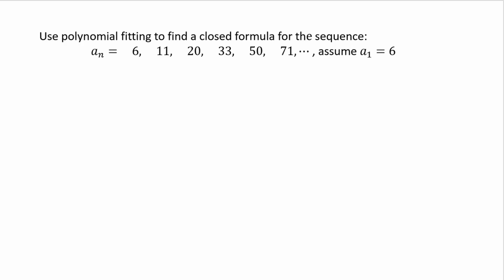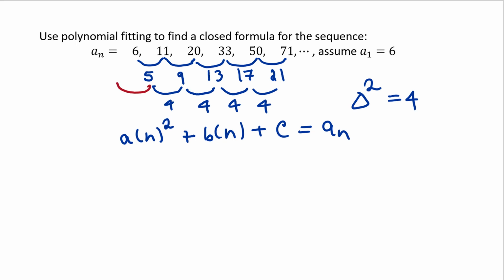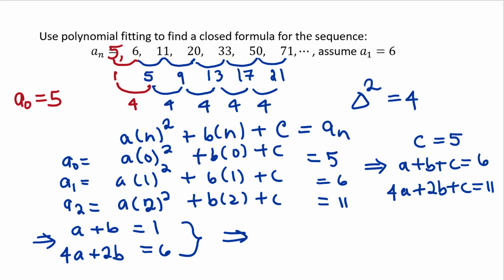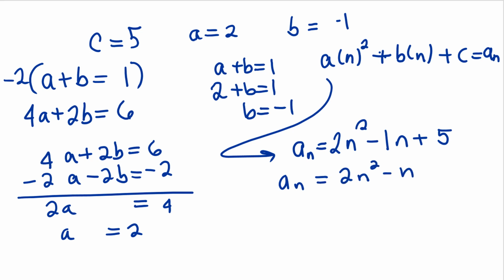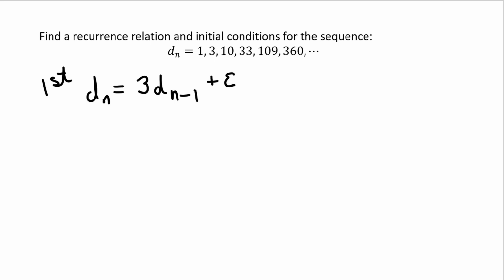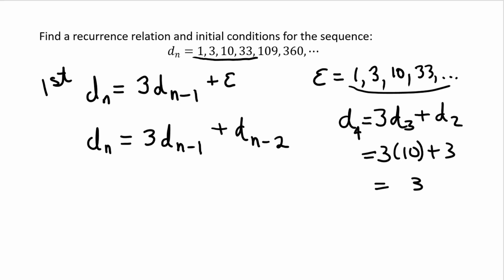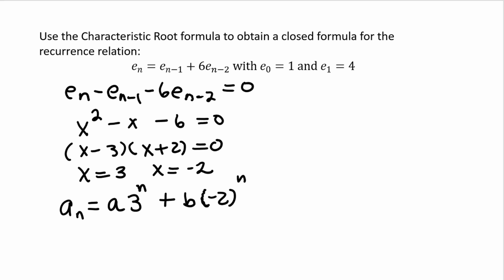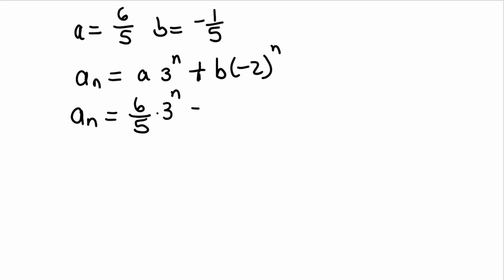MATH 2000 Homework 4 Examples16a01541 autosave